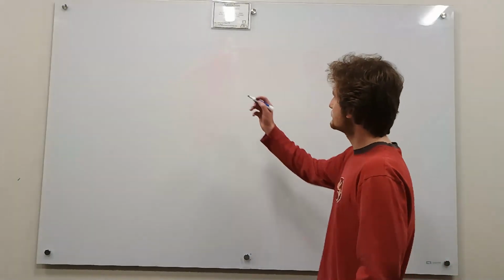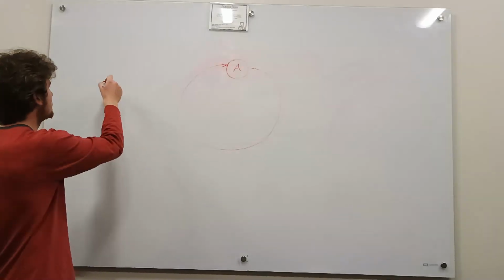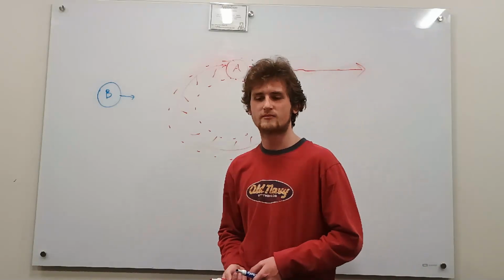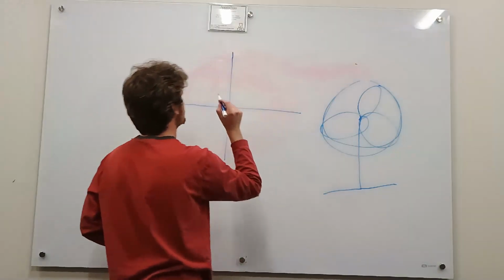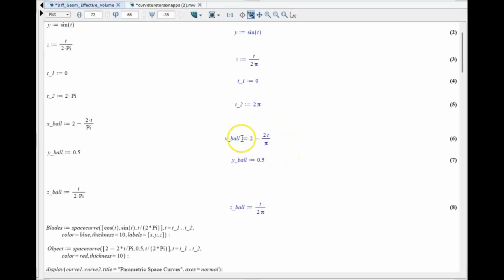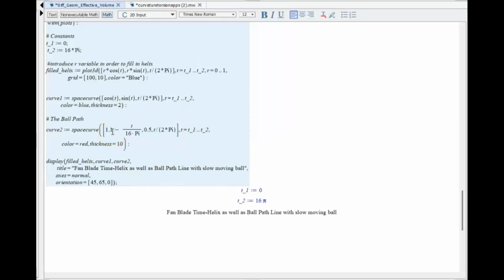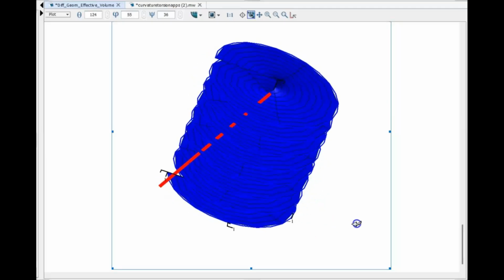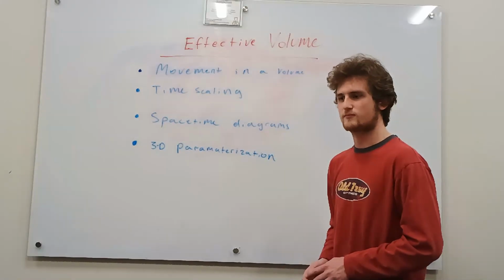Effective Volume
The concept of effective volume is an expansion upon swept volume in which time scaling is accounted for in order to determine the real time volume that a quickly moving object affectively inhabits.